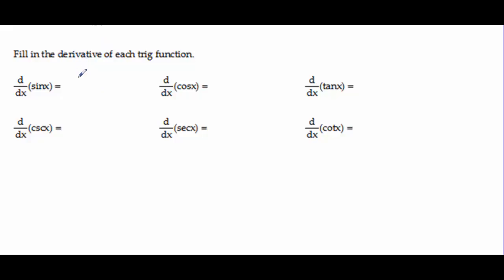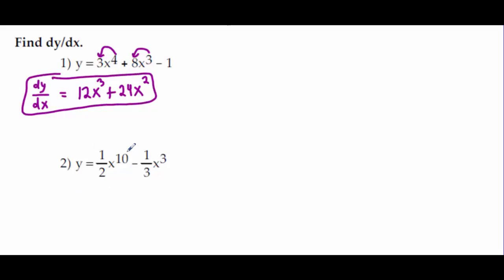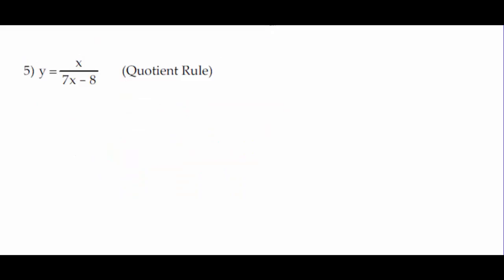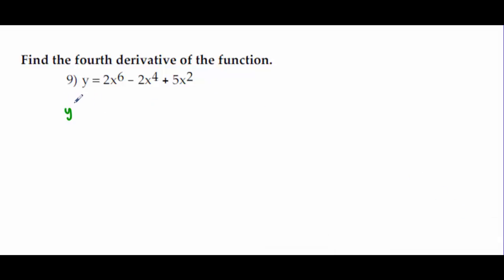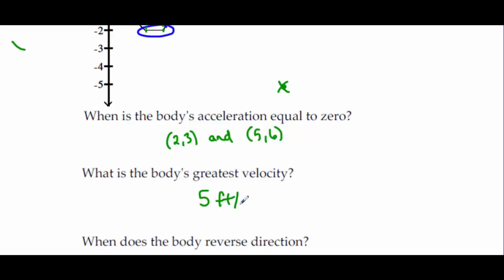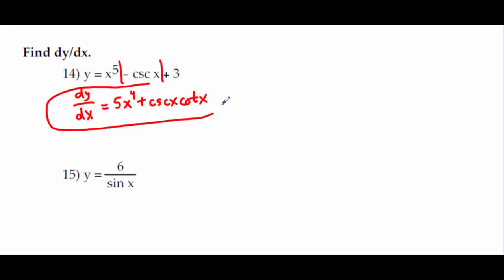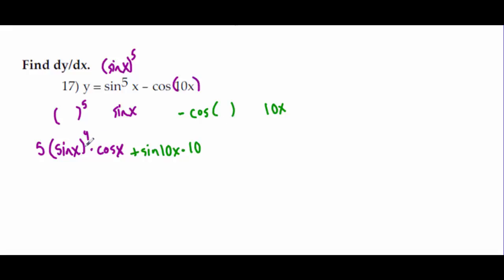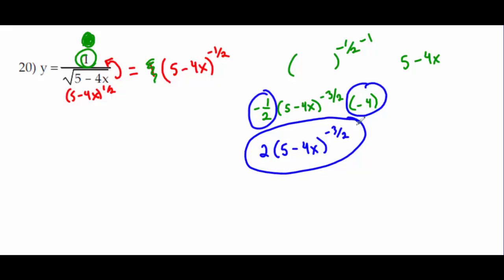Calculus - 3.3-3.6 Review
Covers basic differentiation rules: Power Rule, Product Rule, Quotient Rule, and Chain Rule. Also touches on position, velocity, and acceleration.